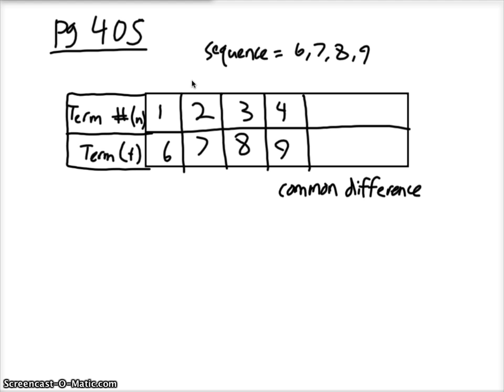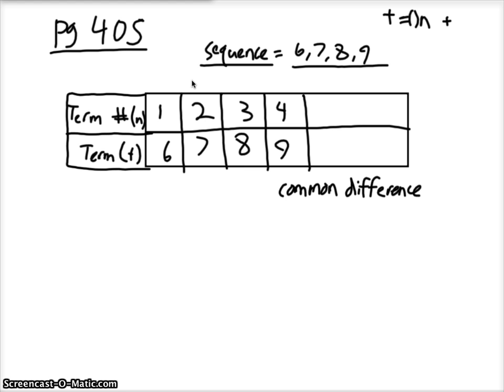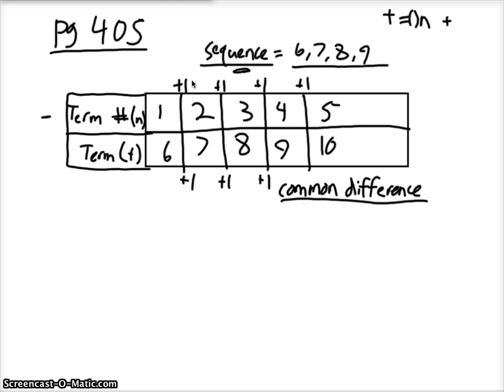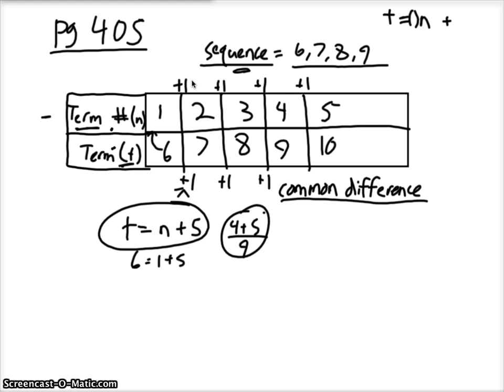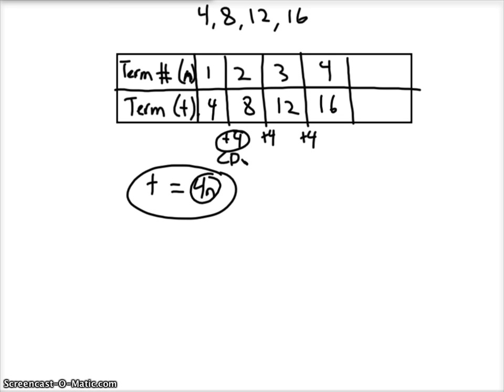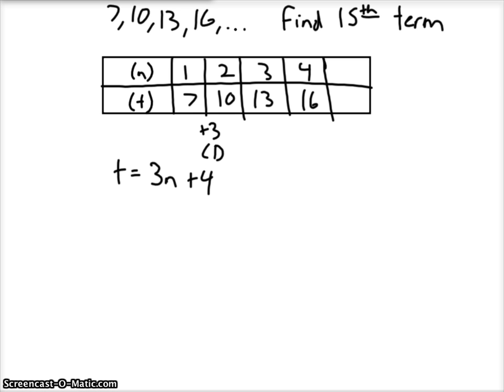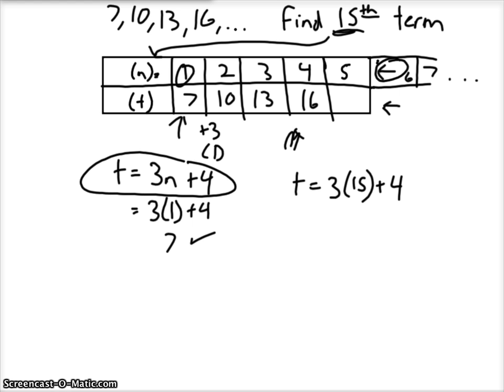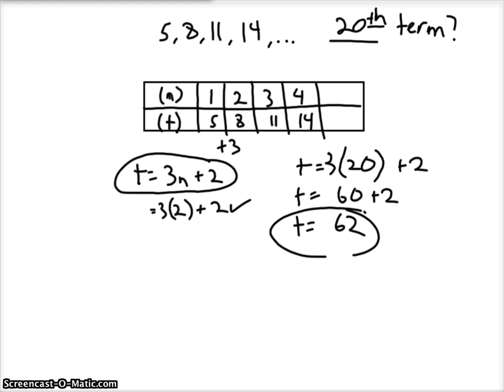8-2 Sequences and Equations